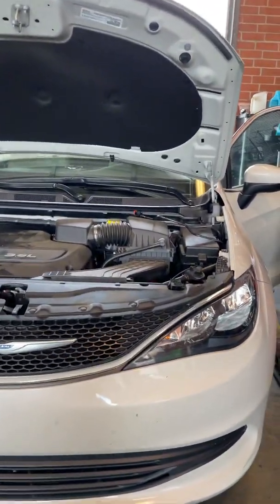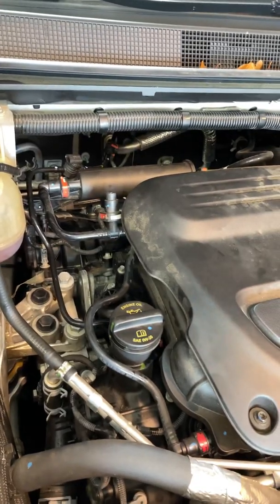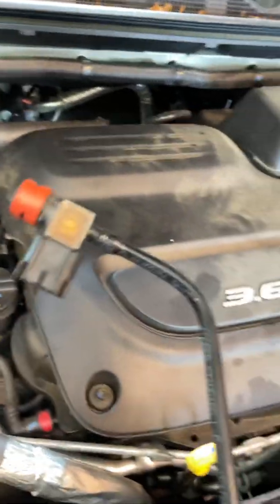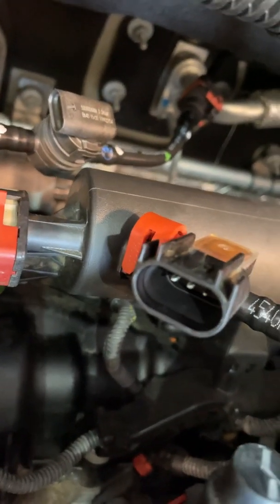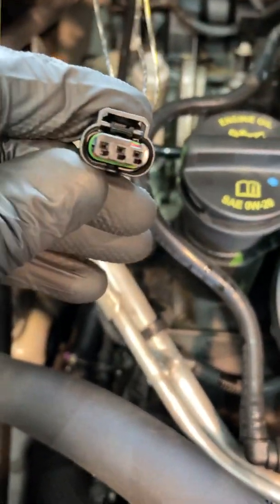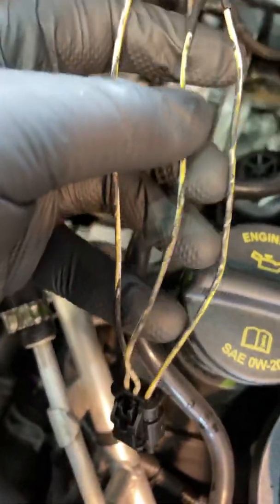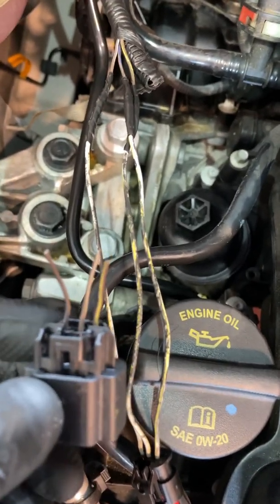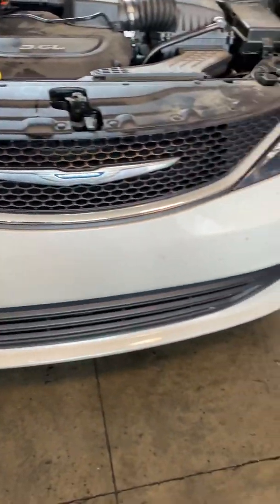P018C sensor wiring problem(quick fix)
In this video Im going to show you how to wire your new fuel pressure sensor(updated sensor from dealership).